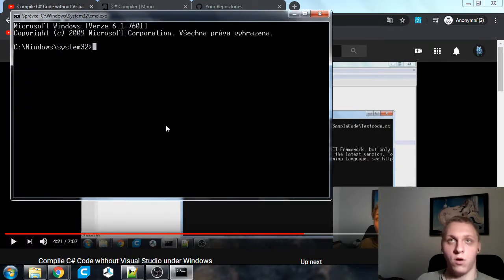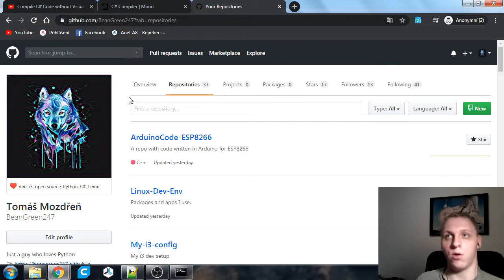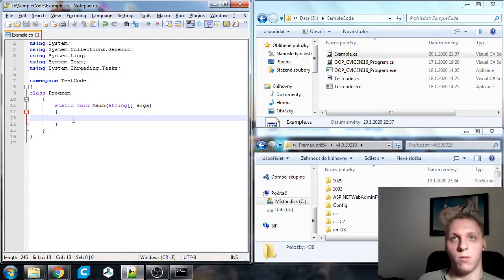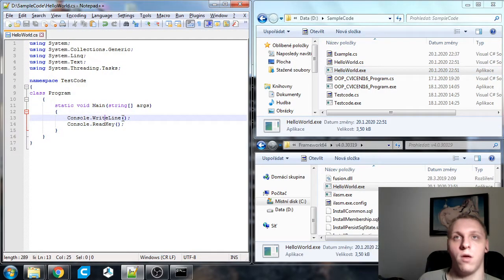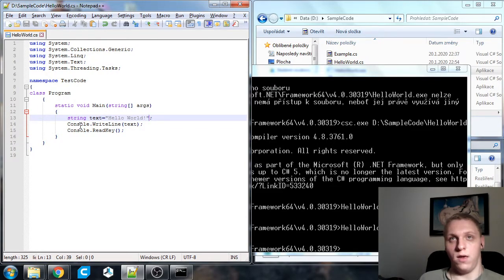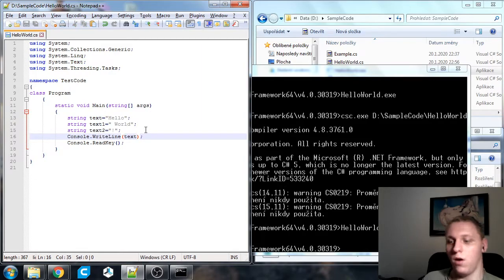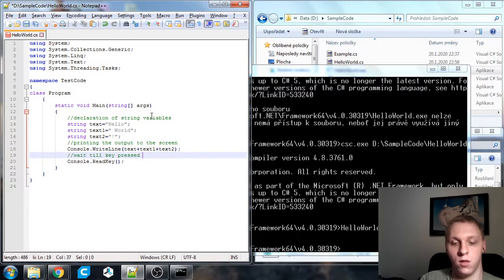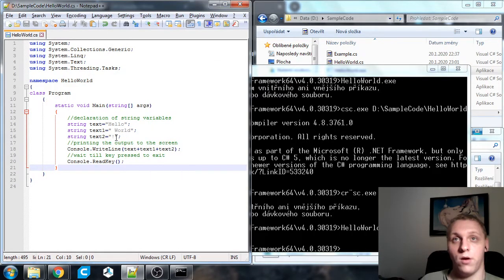C# made easy - EP1 - Setup + Hello World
VIDEO INFO
Compile C# Code without Visual Studio under Windows

Source code:
Example.cs file